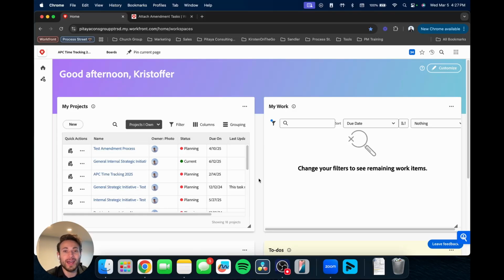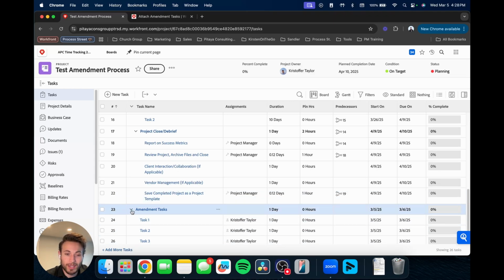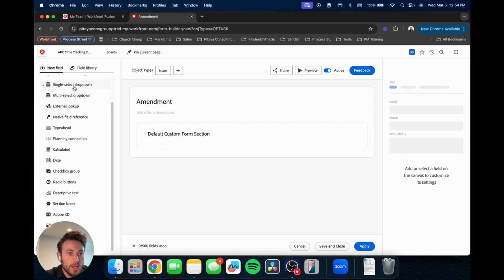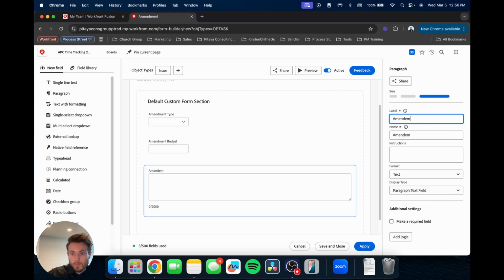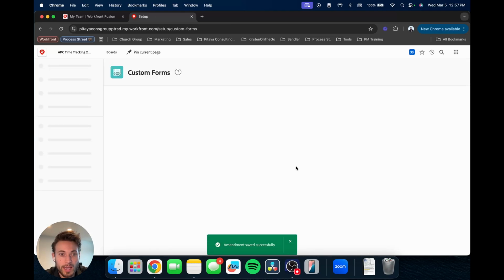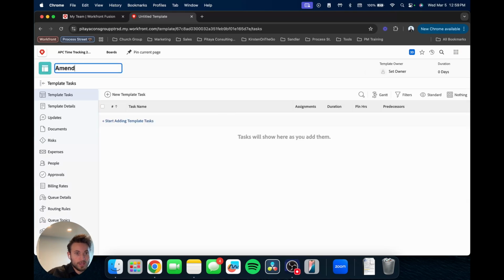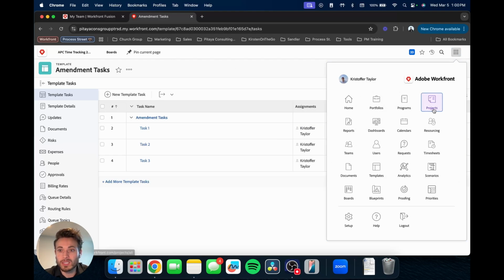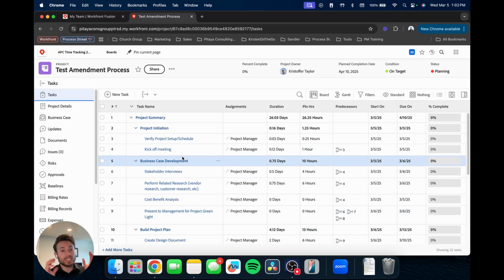Use Requests in Workfront to Attach New Tasks via Fusion, Pt. 1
Learn how you can make it so whenever a request is submitted on a project in Workfront, tasks are automatically then attached to that project via Fusion. This is Part 1 of this 2 part video, where we show the set up process in Adobe Workfront.